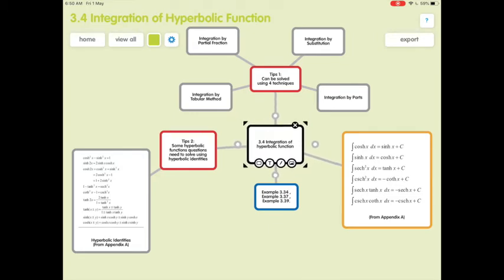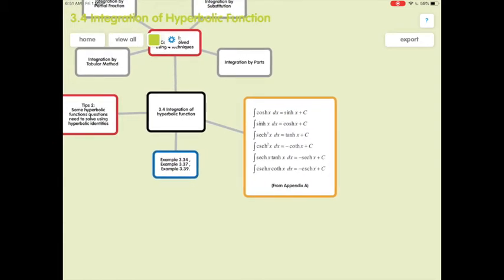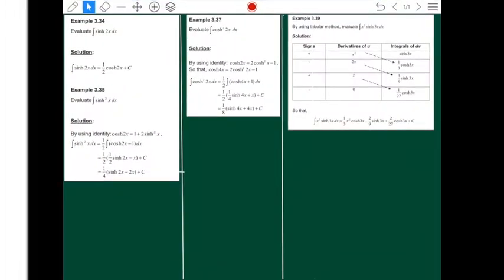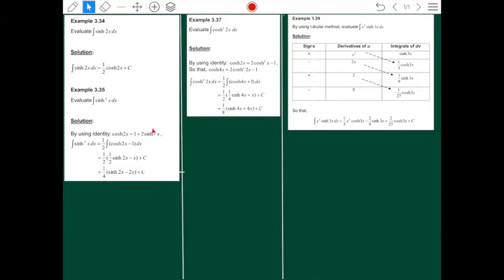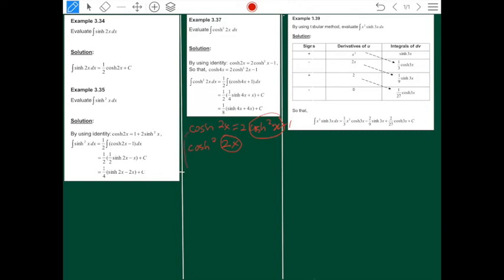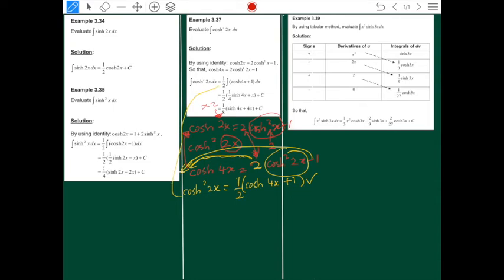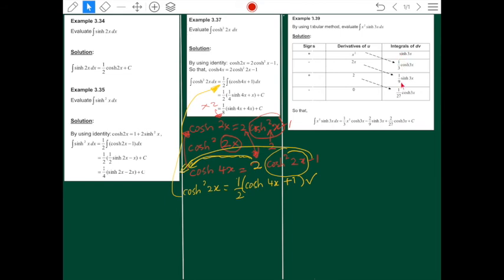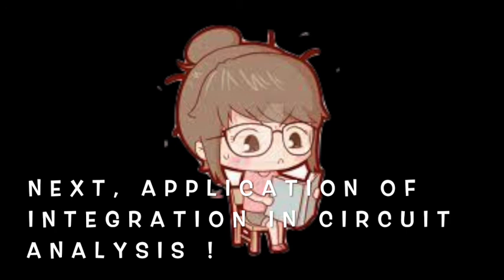Chapter 3: Integration Part 6 (Integration of Hyperbolic Functions)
Hello and Assalamualaikum !
This is a recorded lecture video on Chapter 3:Integration of Hyperbolic Functions - Part 6
The content of this video is based on the Engineering Mathematics 1 (BEE11303) module published by UTHM Publisher.
Contents:
0) Answer my polls (click the i symbol at the top corner right)
1) Hello ! go to: 0:08
2) Introduction to Hyperbolic Functions go to: 0:32
     Tips 1 go to: 0:43
     Tips 2 go to: 1:11
     Difference between integrating trigonometry and hyperbolic functions go
     to: 3:05 ; 3:24 and 3:43
3) Example 3.34 go to: 4:00
4) Example 3.37 go to: 6:00
     Tips go to 7:32
5) Example 3.39 go to: 9:17

P/S: Sorry for the background noise of my baby's crying. Please use your Eng. Math 1 module to assist you throughout this learning process. Thank you.

Copyrights by Nur Anida Jumadi.